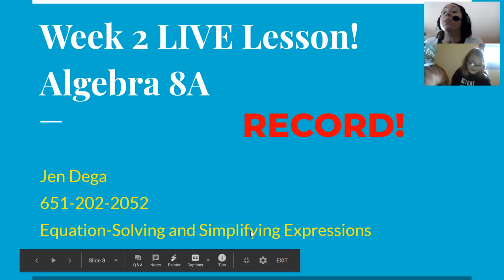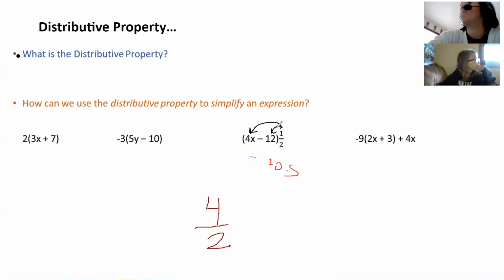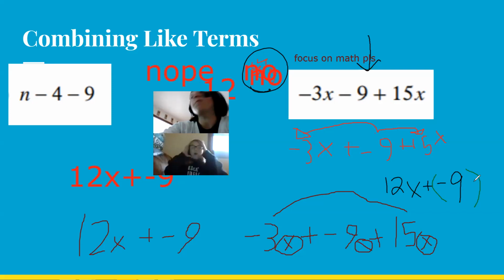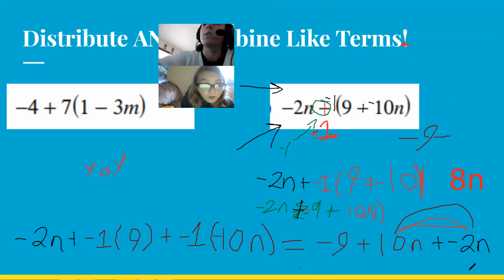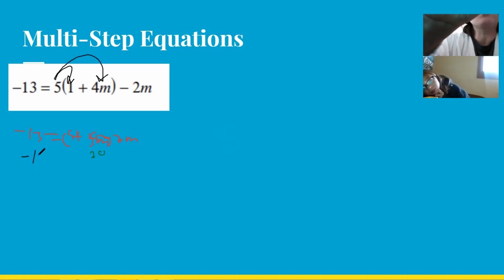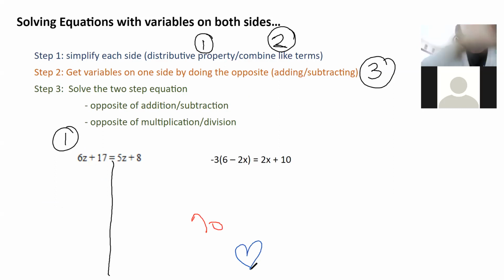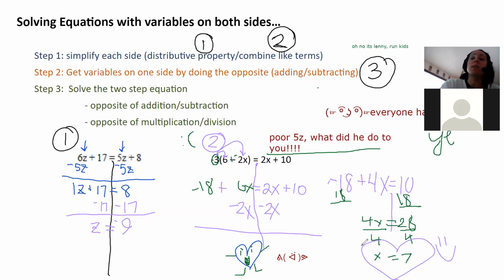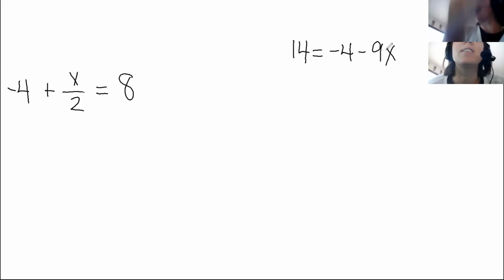11/14 LIVE Lesson Algebra 8A Dega's Class